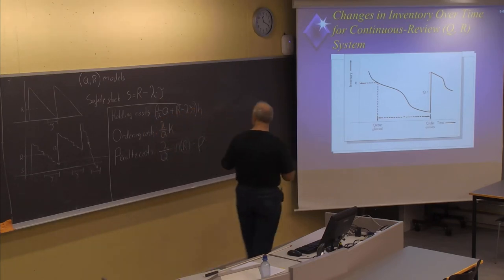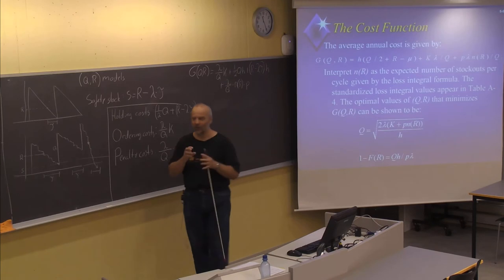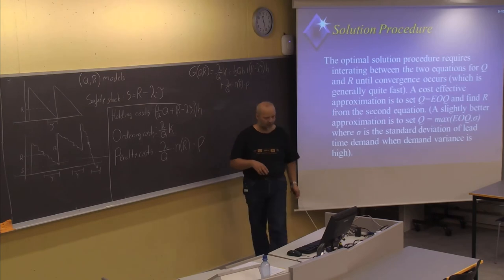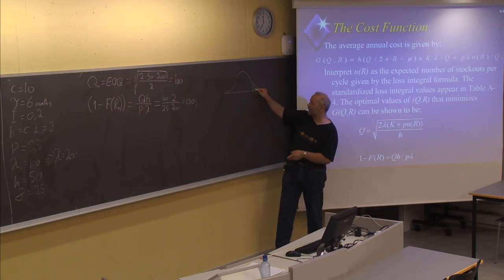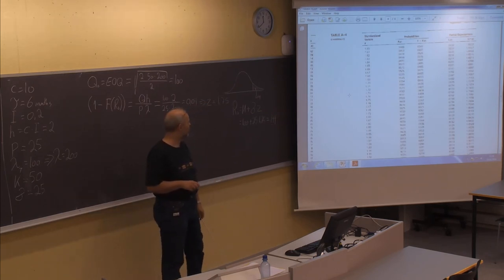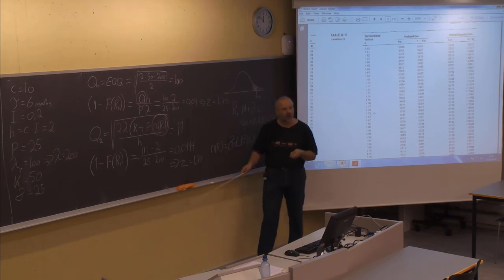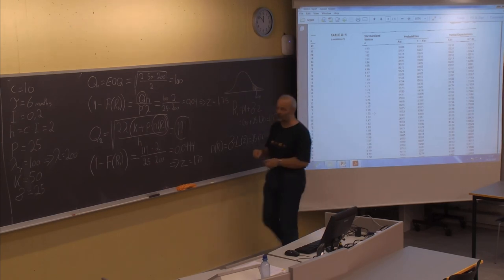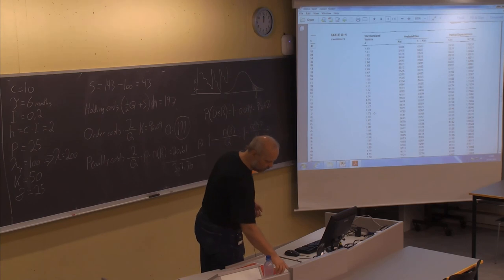01-F-27 Forelesning LOG500 (29. okt. 2014)